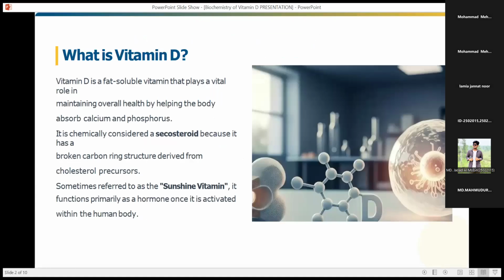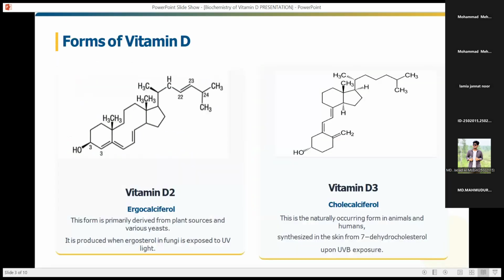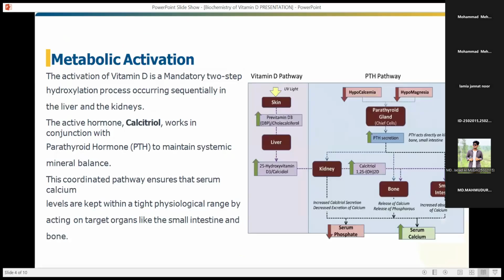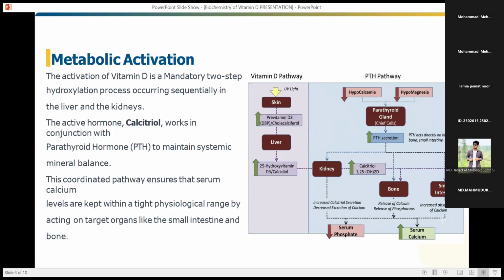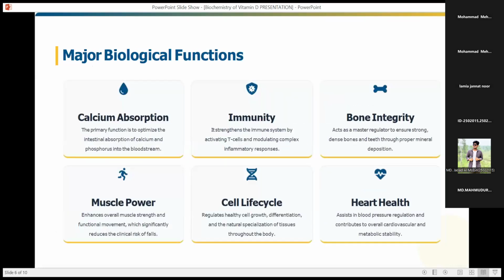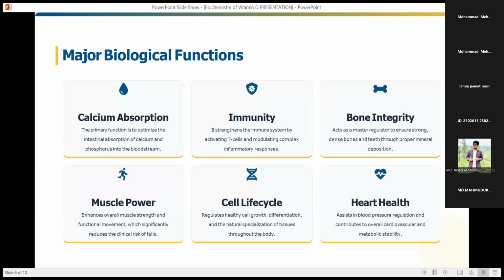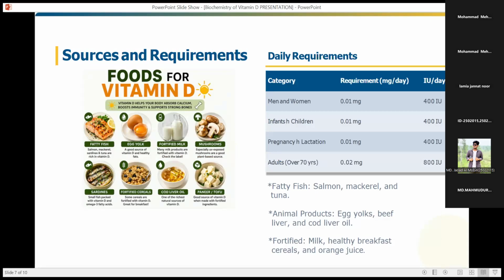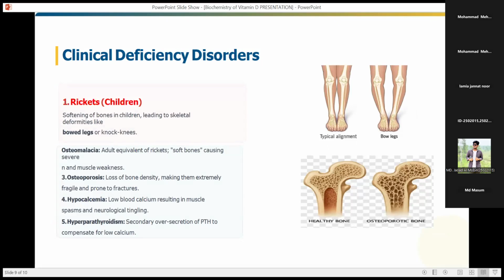Chemistry of Vitamin D